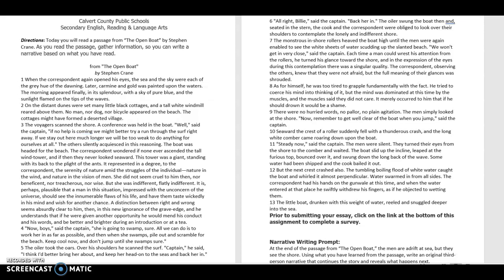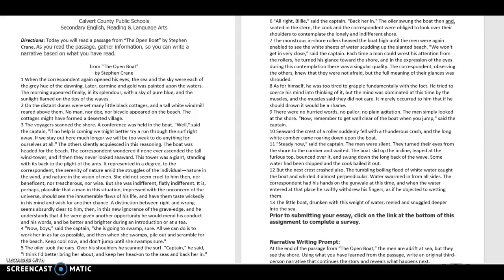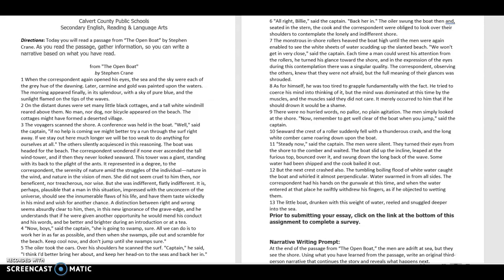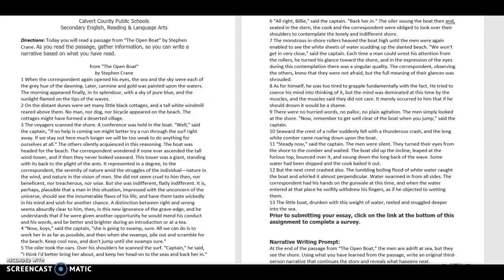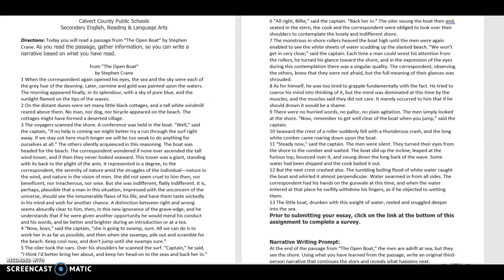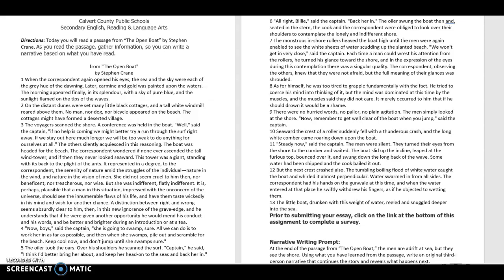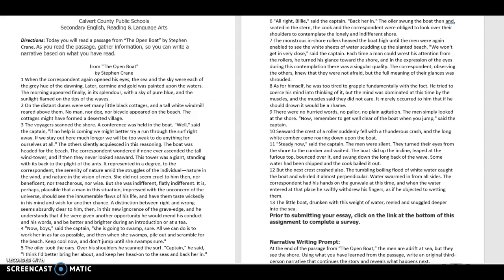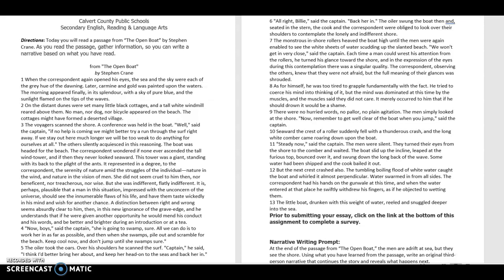Reading of County Narrative- The Open Boat